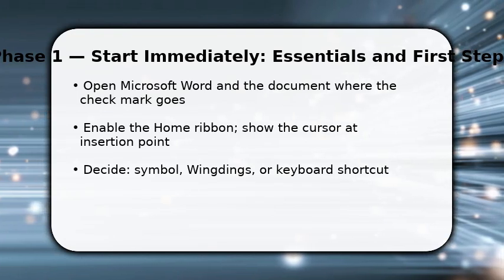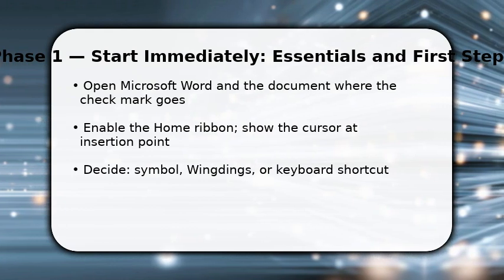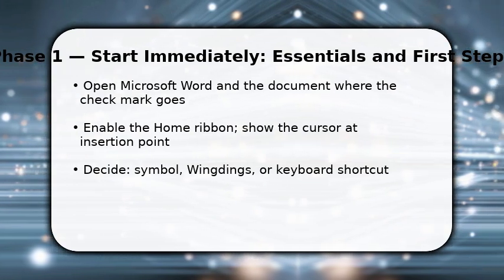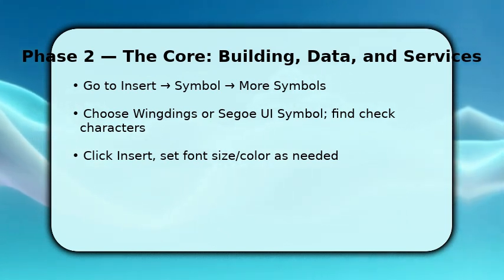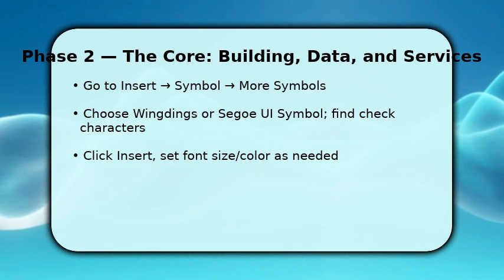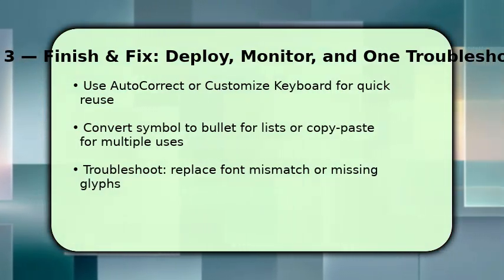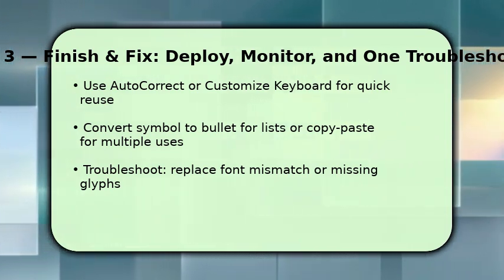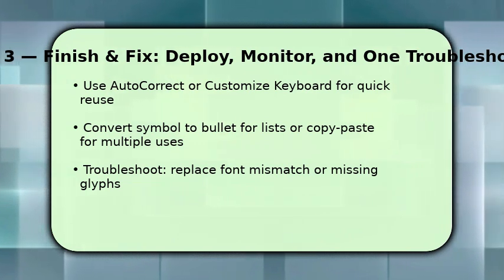How to Insert Check Mark in Word (full Guide)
How to Insert Check Mark in Word (full Guide) | 🔒 Surfshark VPN Deal — Stay private and secure. $1.99/mo + 3 Months Free ▸

Discover the step-by extricate guide to inserting a check mark in Microsoft Word. From basic keyboard shortcuts and menu navigation, this comprehensive tutorial covers all you need for seamless document editing.

How to insert checkmark, Microsoft Word cheat sheet, Word symbols guide, Check Mark Insertion Tutorial, Using Keyboard Shortcut in MS Word, Document Editing Steps Guide, Symbol Inserting Process for Documentation, Master Microsoft Office Symbol Features, Efficiently Use Checkmarks in Writing and Presentations, Microsoft Word Cheat Sheet: Using Icons